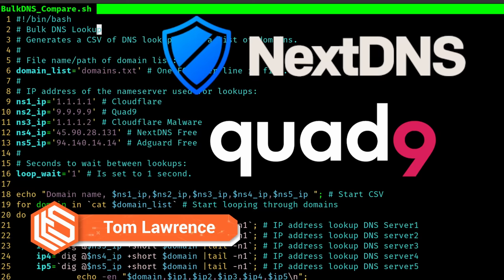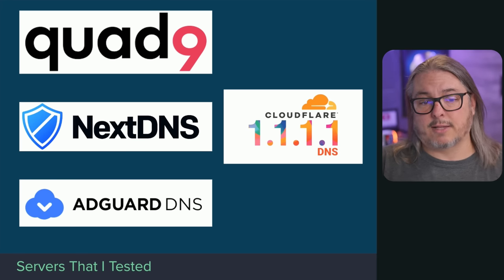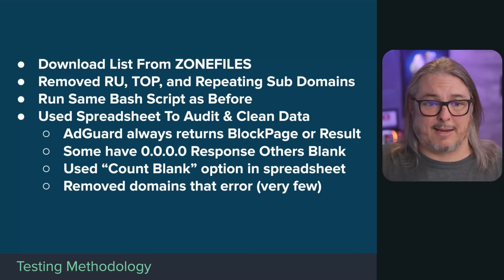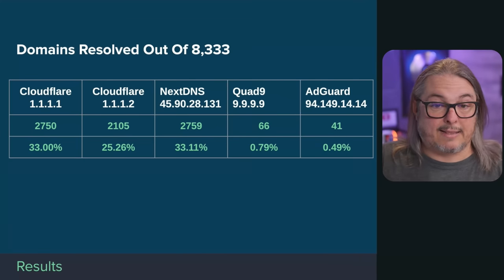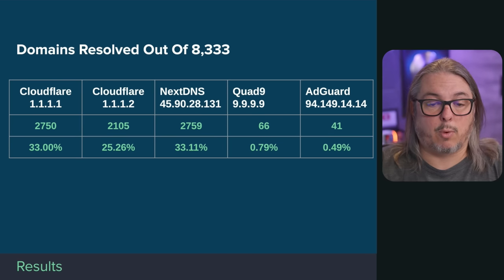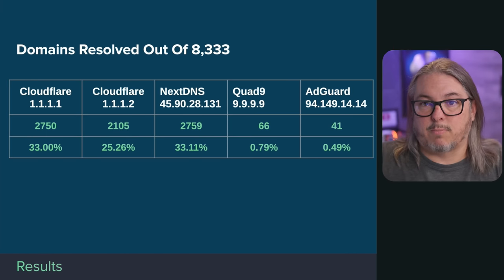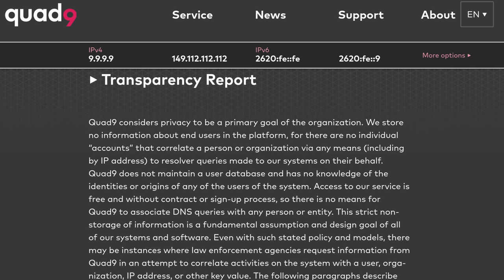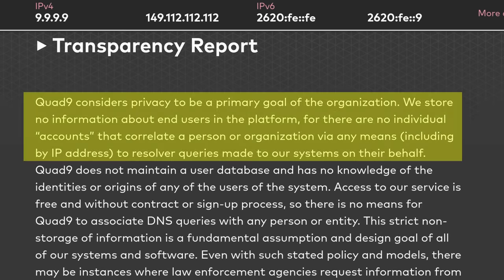Which Is The Best DNS for Secure Browsing: CloudFlare, Quad9, NextDNS, and AdGuard DNS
2023  Forum Post on DNS Filtering

Time Stamps
00:00 - Which DNS Service is Best for Filtering Malicious Sites
00:30 - Services Tested Quad9, Cloudflare Families, NextDNS, AdGuard DNS
01:41 - The Malicious Domains List
05:09 - The DNS Results
07:07 - A Closer Look At The Malicious Sites